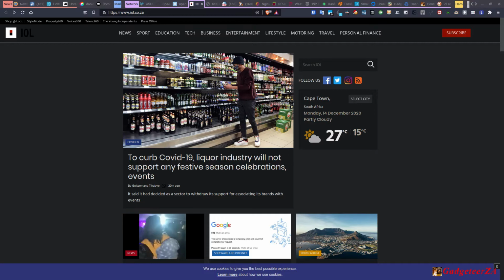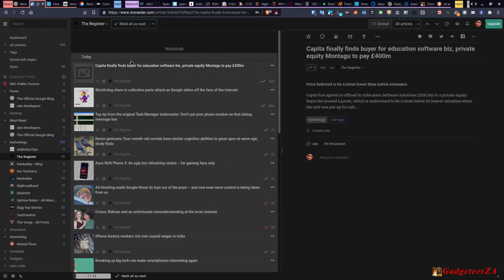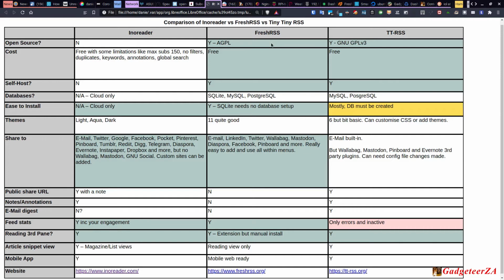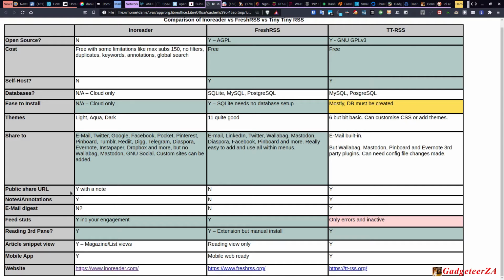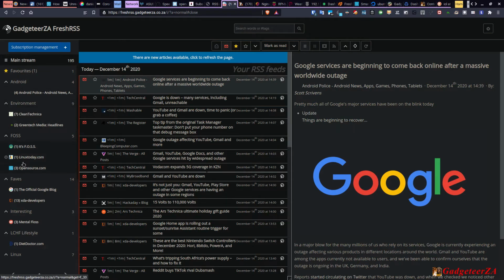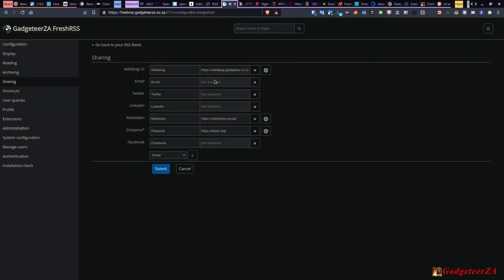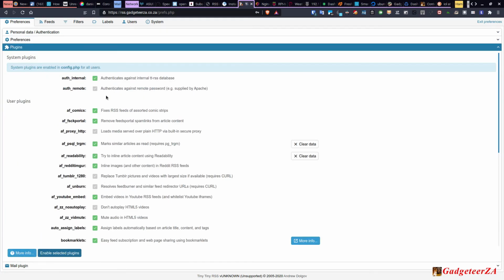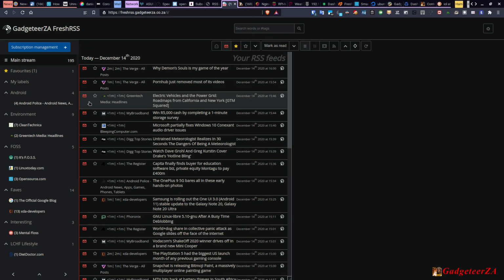Comparison of Self-Hosted FreshRSS and Tiny Tiny RSS newsreaders Hosted on an OMV Server at Home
RSS newsreaders allow you to focus on just the quality news you want to follow without the noisy website views with adverts and behavioural tracking. They allow you to consume vast amounts of information without distraction on your mobile phone or PC, with your progress synced.

I'm comparing these two as I needed something that could be hosted at home on a free OpenMediaVault server using easy-to-install docker containers. So yes this could run on a Raspberry Pi, Intel NUC, or larger hardware.

CHAPTERS:
What is RSS and why would you use it? 00:00
How I was using Inoreader 03:58
Comparison Methodology and Criteria 09:28
FreshRSS 20:17
FreshRSS Stats 23:58
FreshRSS Sharing 26:03
FreshRSS Extensions 26:40
TT-RSS 27:27
TT-RSS Plugins 31:09
Wrap Up 36:01